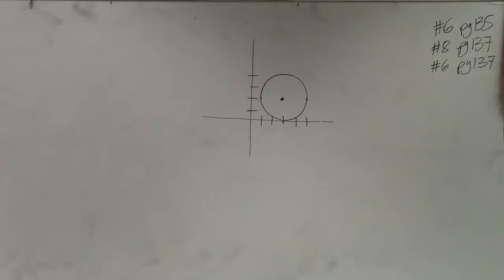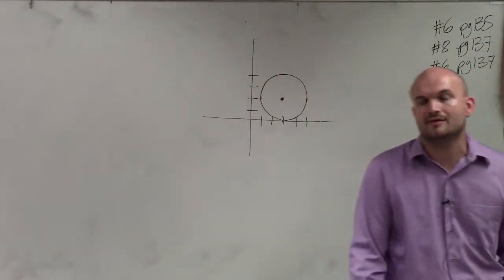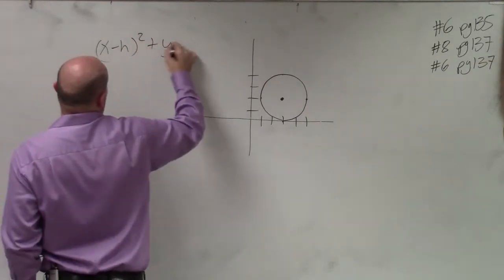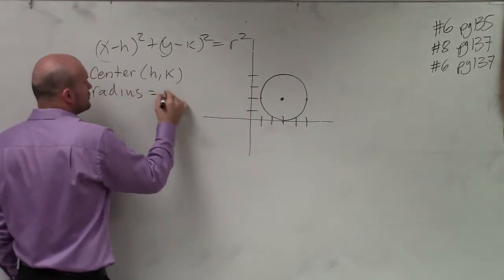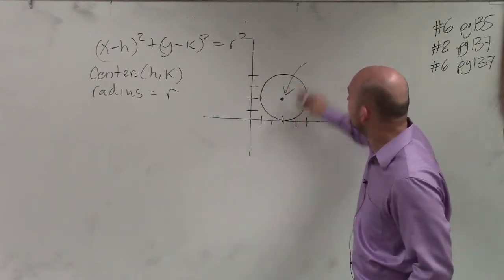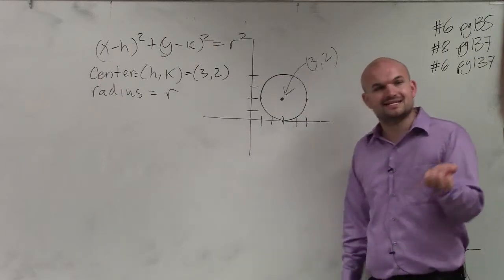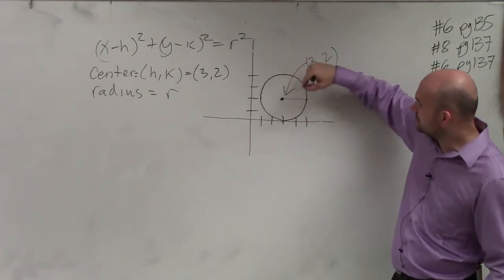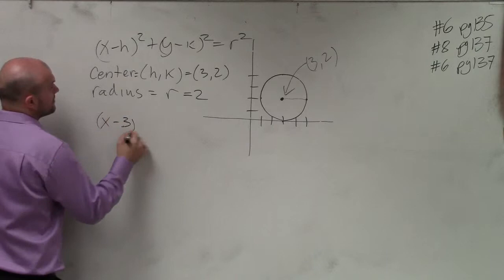Given a circle on a graph learn to write the equation of the circle